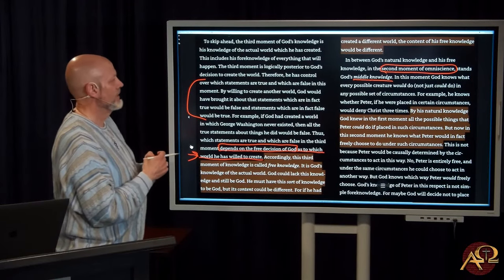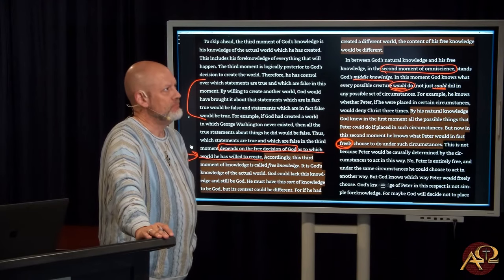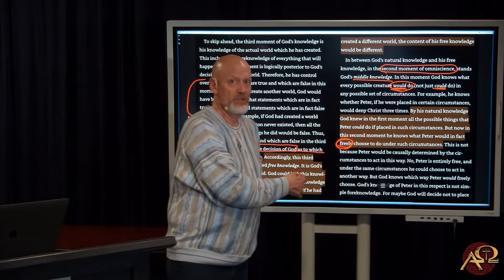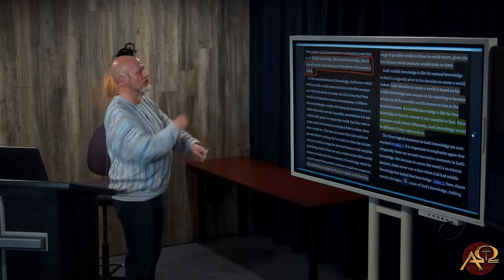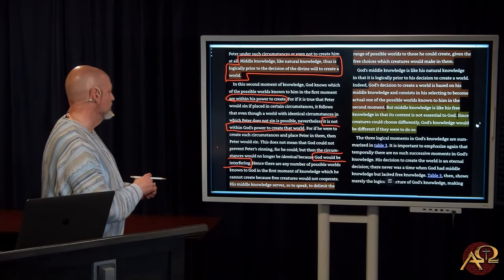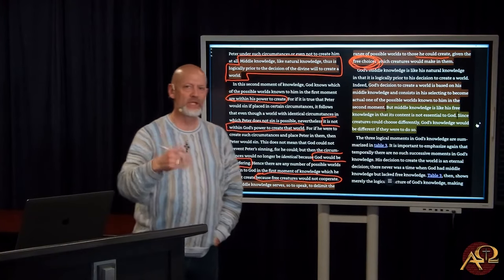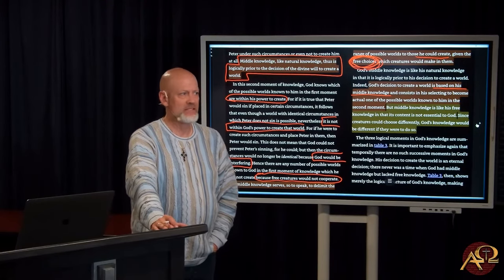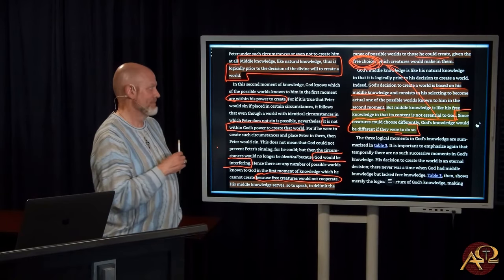In Which World Is This Possible Or Actual?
We moved back to our reading through William Lane Craig’s presentation of Molinism and middle knowledge in The Only Wise God.